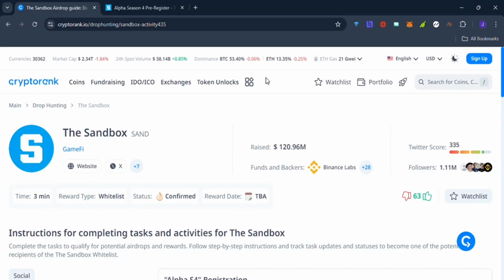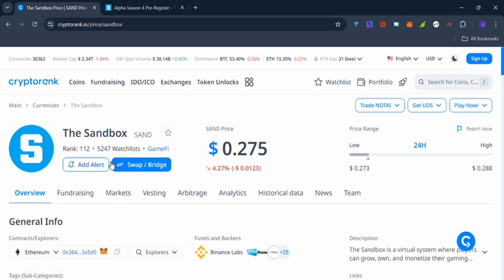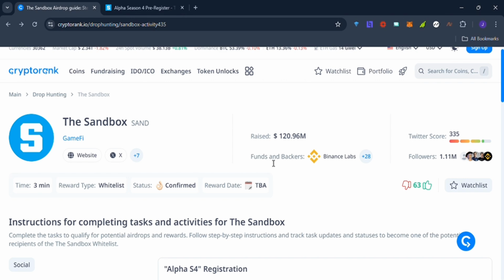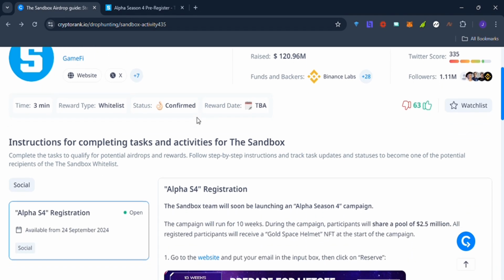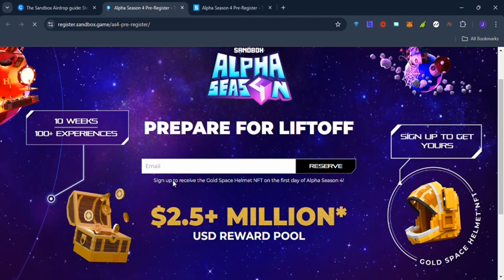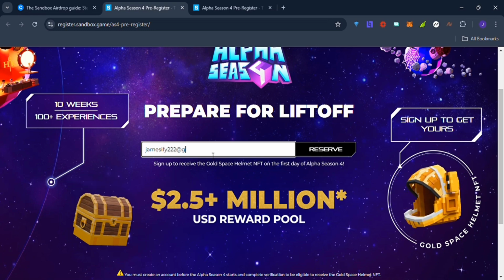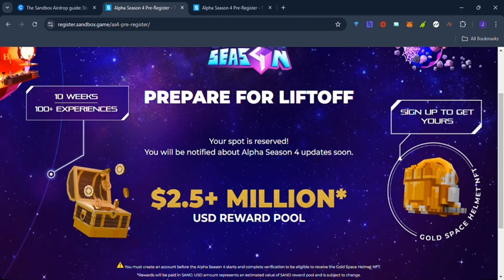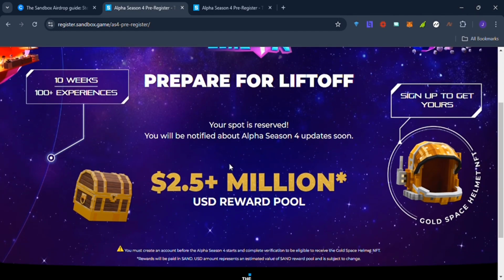How to do the sandbox airdrop